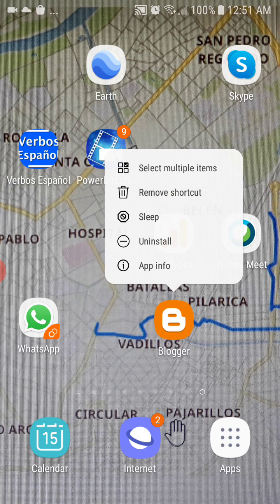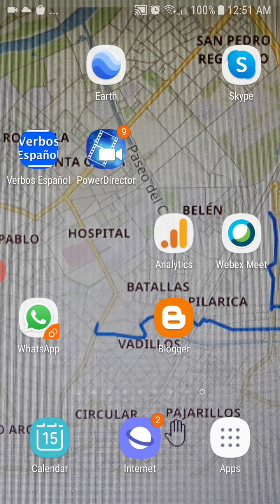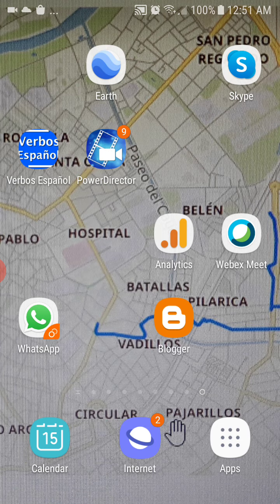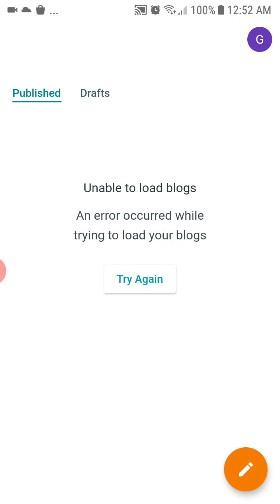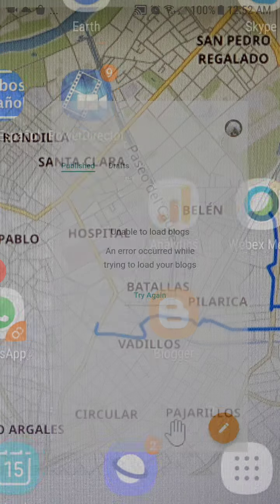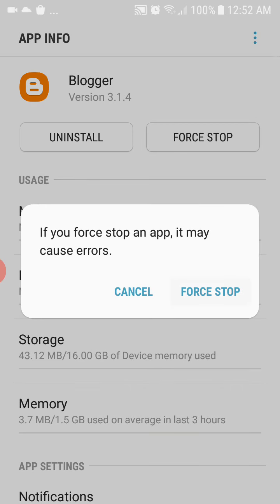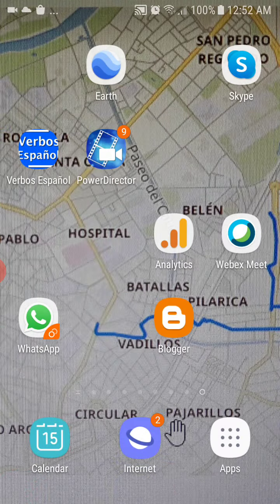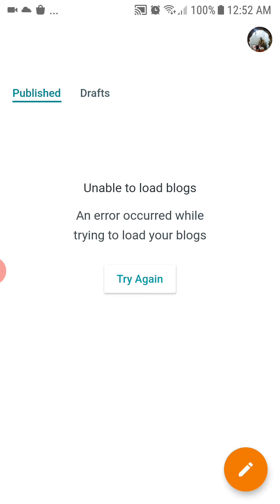An error occurred while trying to load your blogs